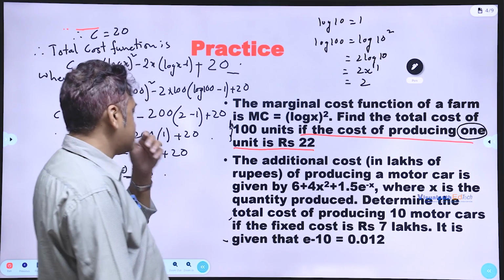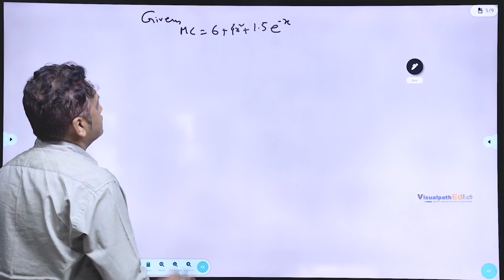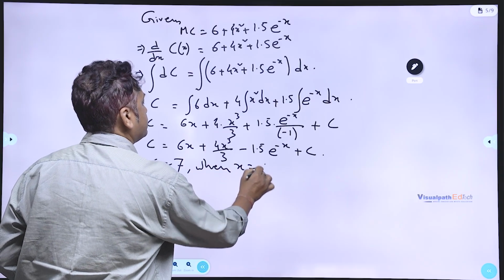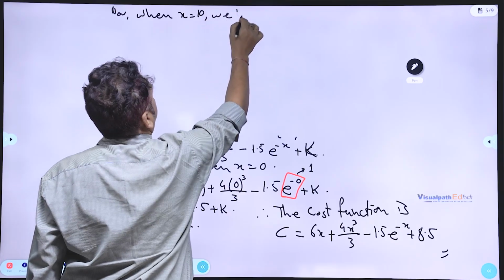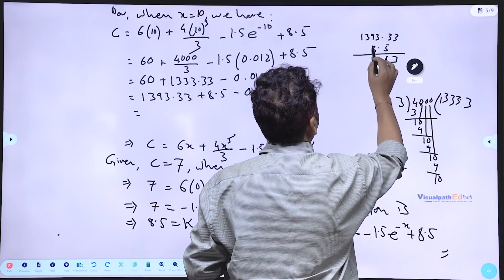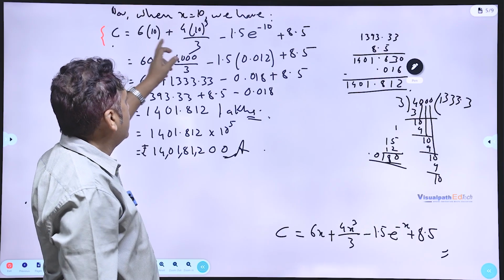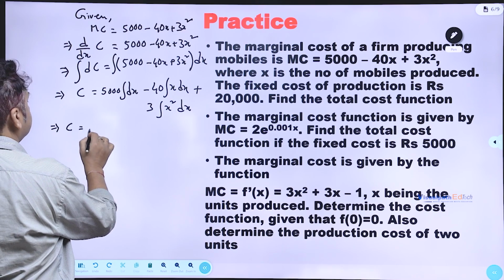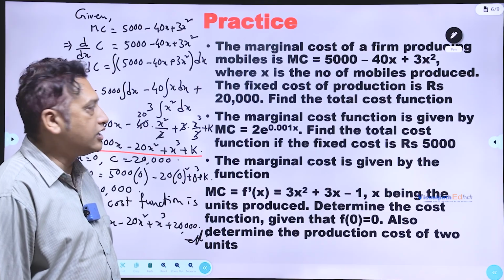BUSINESS MATHEMATICS || Unit 04 || BBA BA Applications Of Integrals Part 2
Welcome to this comprehensive lecture on Applications of Integrals in Business Mathematics 📊.

This video explains how integral calculus is used in business, economics, and management studies, with a strong focus on exam-oriented problem solving.

Applications of Integrals is one of the most important and scoring chapters in Business Mathematics for B.Com, BBA, BBM, and other commerce courses. In this lecture, concepts are explained in a simple, step-by-step manner, making it easy even for beginners to understand.

✔ BBA students
✔ B.Com students
✔ Commerce and management learners
✔ Exam-oriented and beginner students

👍 Like the video if it helps you understand interest problems